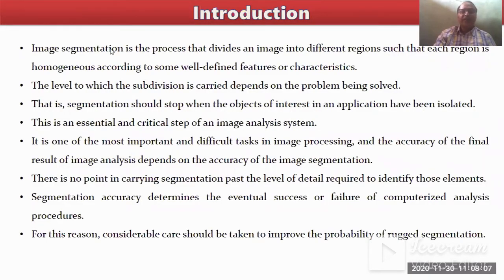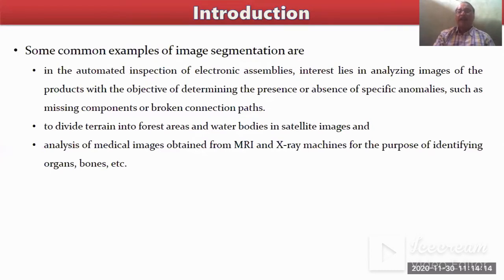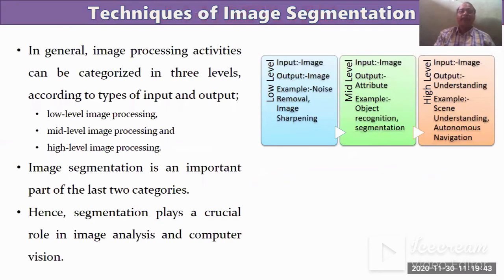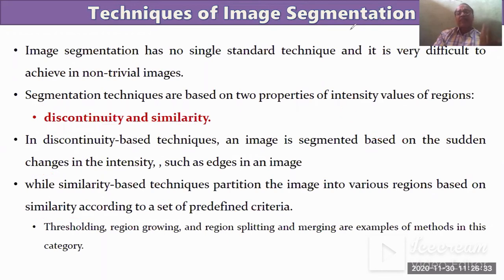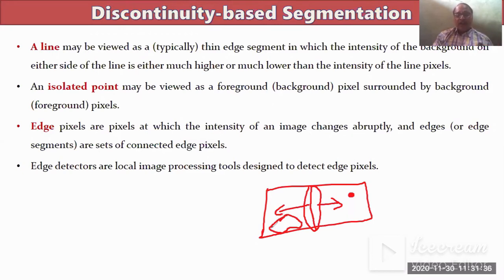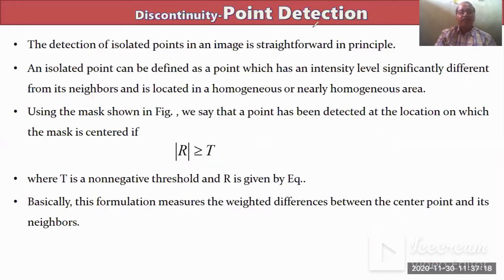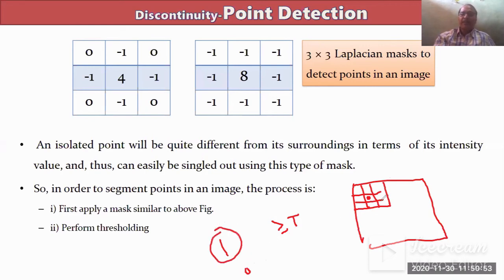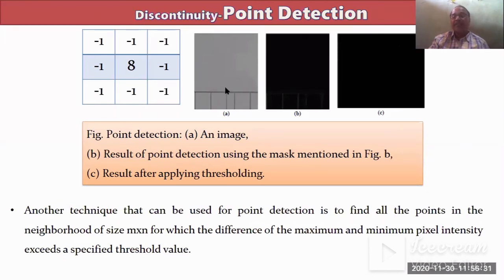Image Segmentation and Point detection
This video explain Image Segmentation and Point detection